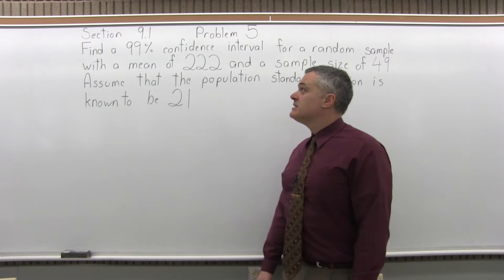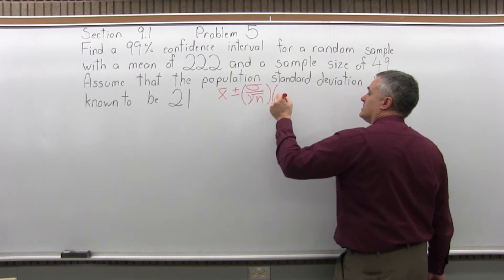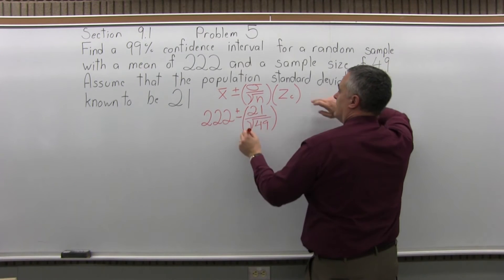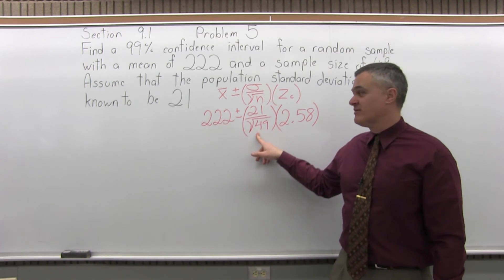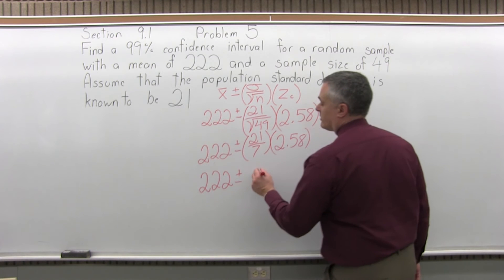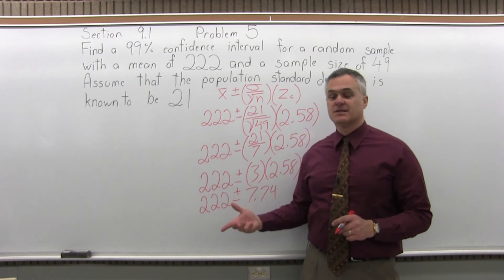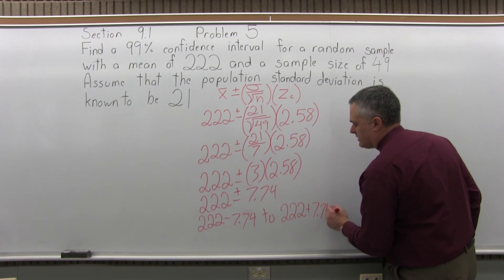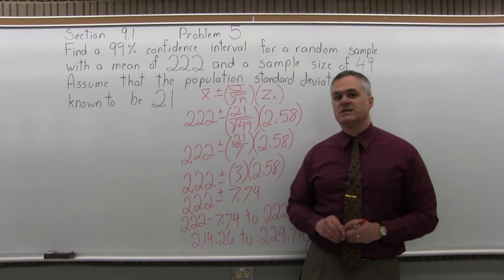MTH 119: Section 9.1 Problem 5 -Mathematics with Dan Avedikian